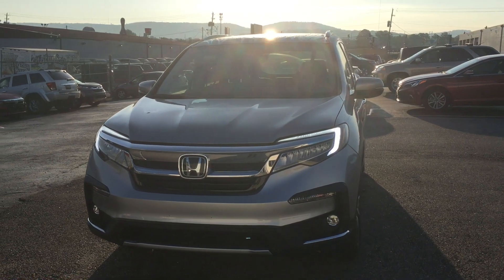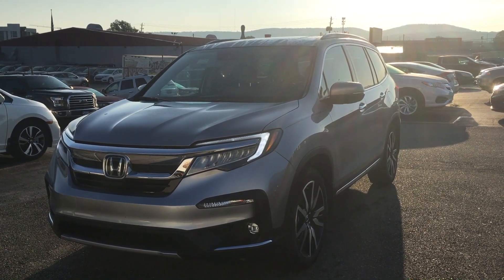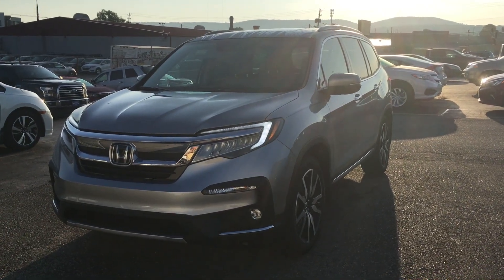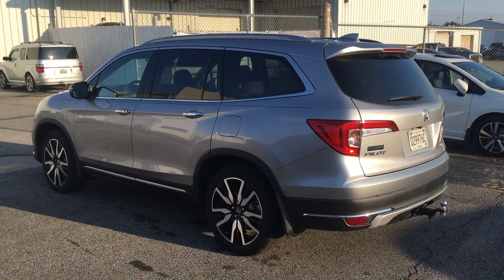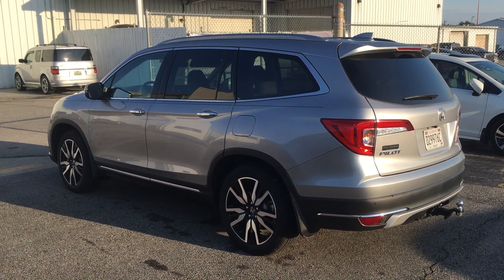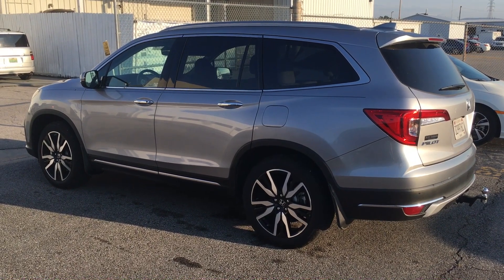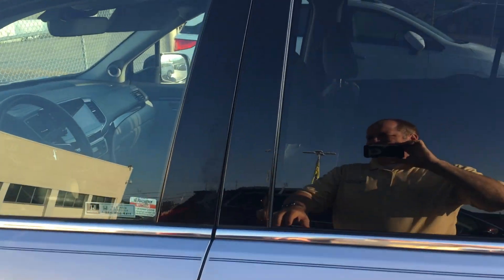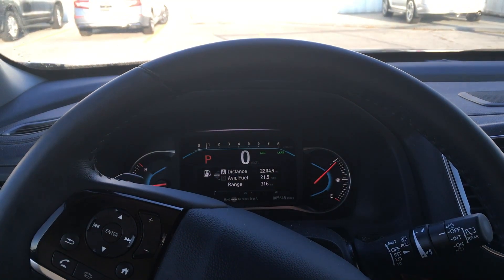Sales Meeting August 12